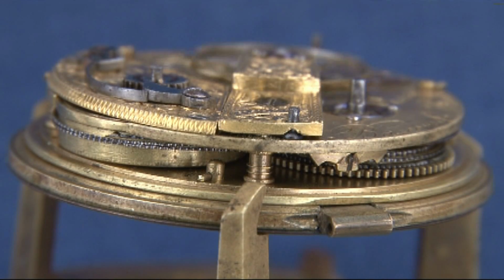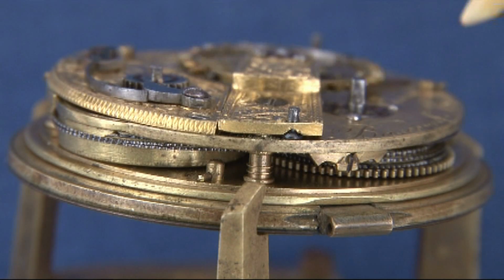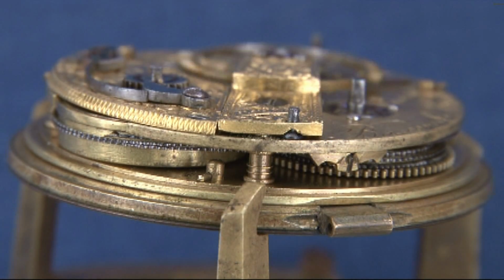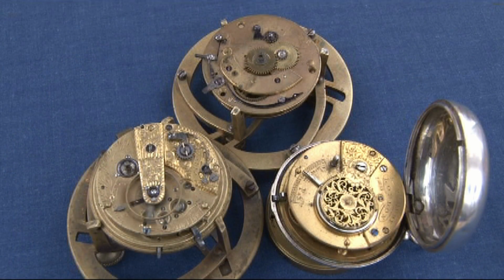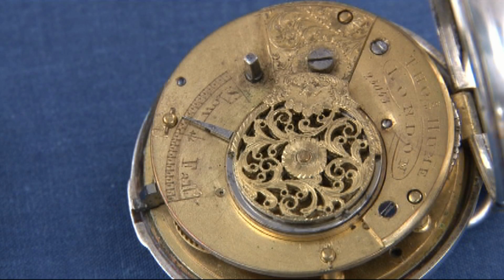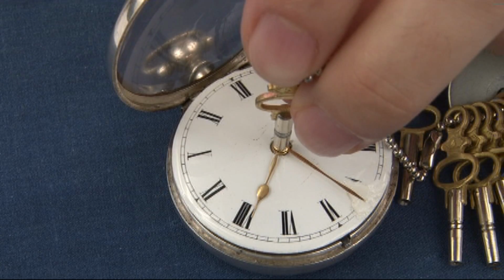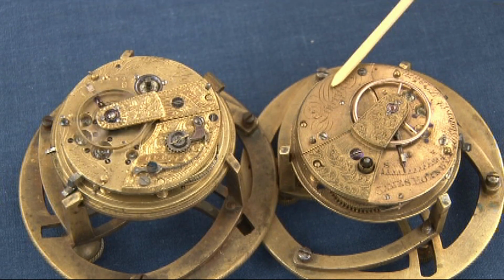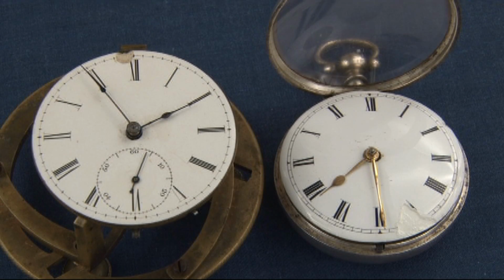English Fusee Watch Repair. An Introduction to Fusee watchmaker Basics.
This video clip you are viewing is from the 5.5 hour full watch repair video course bundle. This is part of a larger segment from the course about English Fusee watches.  Servicing of the English pocket watch movement is taught in the full course.  This video is a short introduction to these antique watches.

ABOUT: This video clip was created to give you a feel for the detail, quality and look of the full course.  Click here for a complete outline of the full course

The full watch repair video 2 course bundle is over 5+ hours of watch repair lessons.  A course manual is included.

Start with "Introduction to Watch Repair" to learn the basics.  This is for the beginner who has never worked with watches and for those who want a better understanding of the basics to correctly get started in watch repair.

"The Watch Repair Course" is a beginner course that follows the "Introduction to Watch Repair".  In this course you will immediately start working on watches.

Full courses are at the ONLINE SCHOOL

If you collect and enjoy watches, want to learn watch repair, this bundle package of 2 watch repair DVD courses is for you.  No previous watch repair experience needed.  This is a beginner course.  5 DVDs and a printed course manual is included.  The full DVD courses

Not interested in DVDs?  Enroll into the same full watch repair course in the online school

ONLINE SCHOOL The online school courses now offer a certificate of course completion at no extra cost. This is only available for completing each full paid course. The certificates are not available for the free basics mini course or with DVDs.

I have published many clock and watch repair courses over the years. Here is a list of the products published: